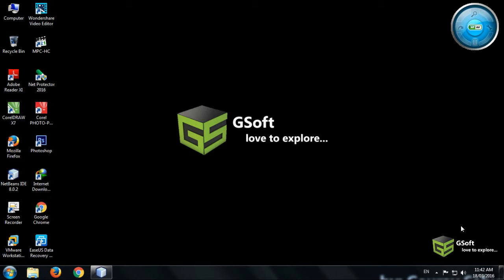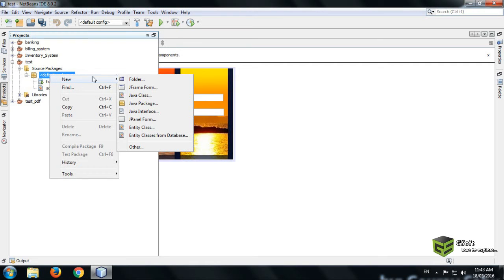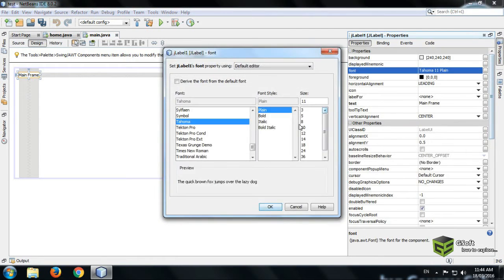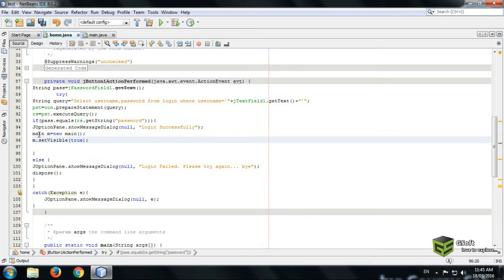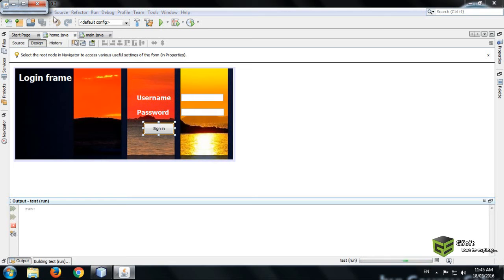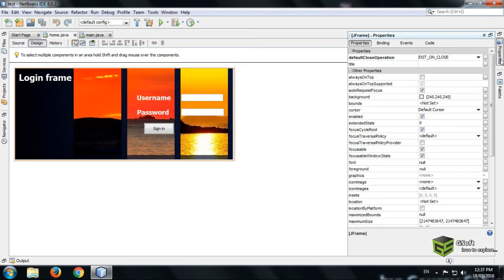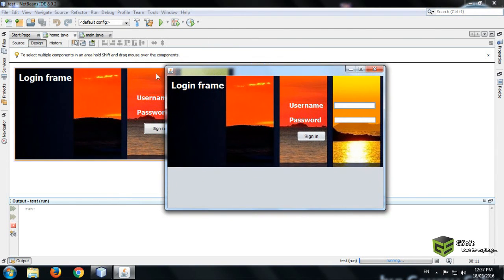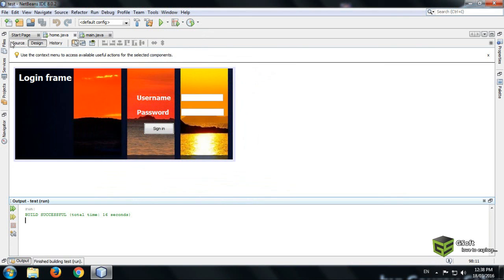how to open new jframe and close Previous jframe- java tutorial #8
learn how to open new jframe and close previous jframe through java code and also learn to set the minimum and maximum size of jframe in netbeans.